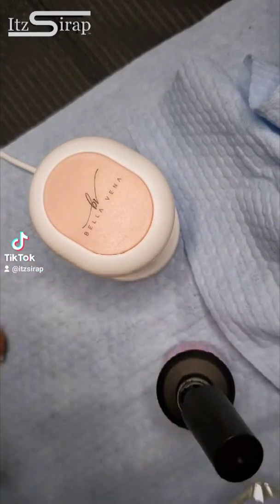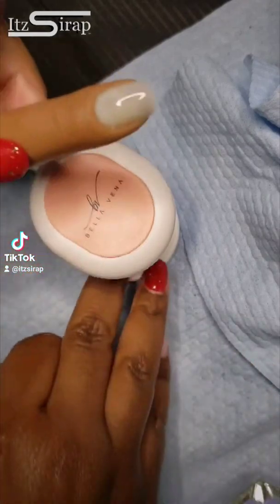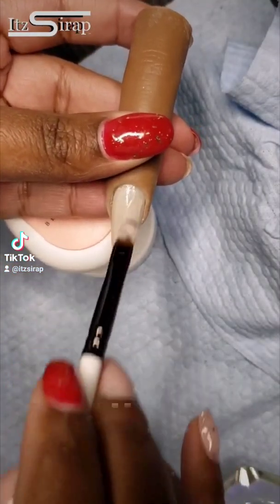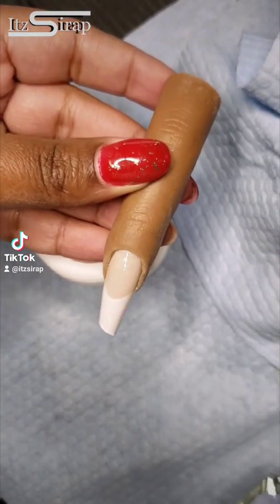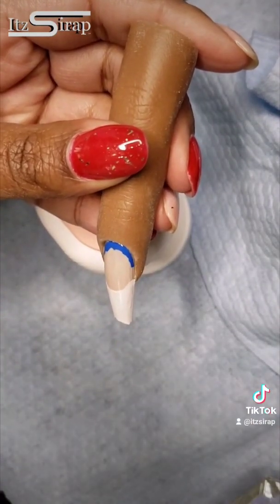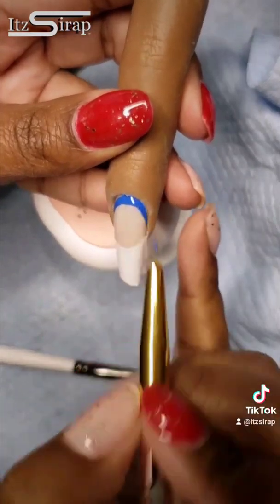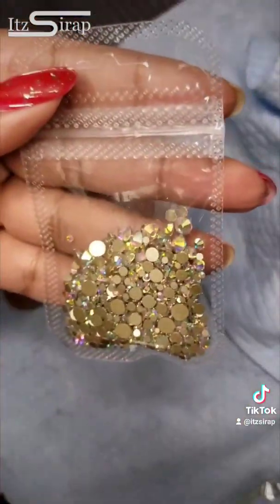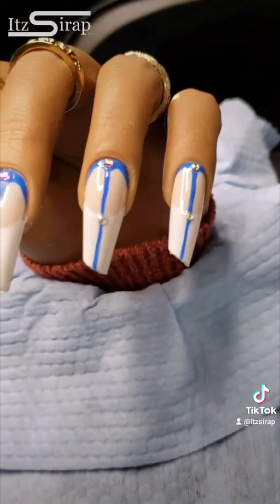Double Dip Mini Gel Tip Kit Celebrity Nail Contest | Apres Gel X Dupe | Veeda Bella Hand | Itz Sirap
Watch me recreate a celebrity nail set using the Double Dip Mini Gel Tip Kit! Enjoy!

Ambassador Code: ITZSIRAP10

For Bella Hoot Nail Polish Strips and Dip Acrylic Nail System and/or to join my team for FREE visit

for $5 dollar jewelry!!!

For makeup and skin care, make sure you check out for some of the products that I always use!!

Paris Chisholm
United States